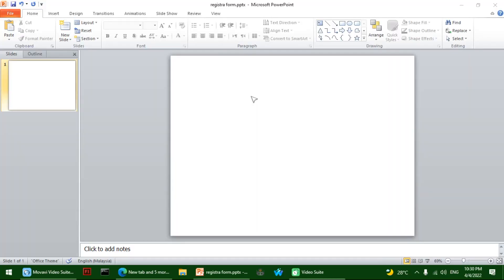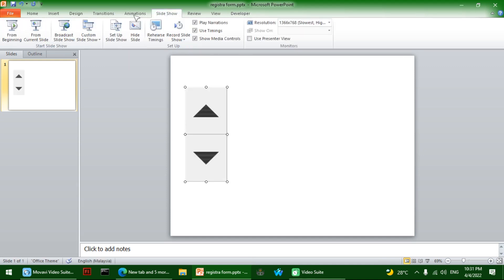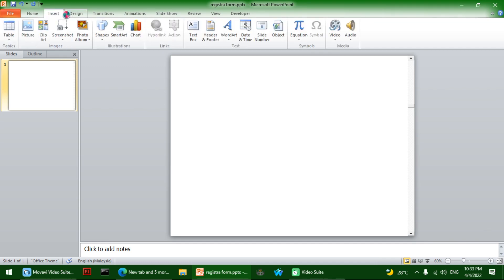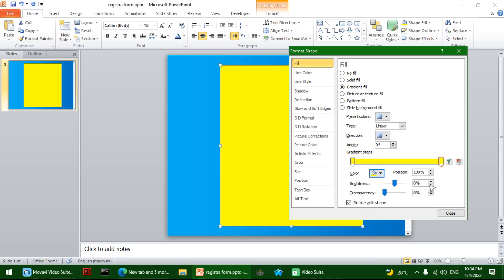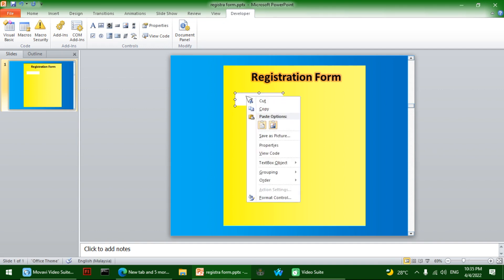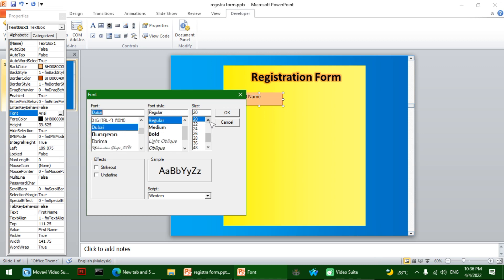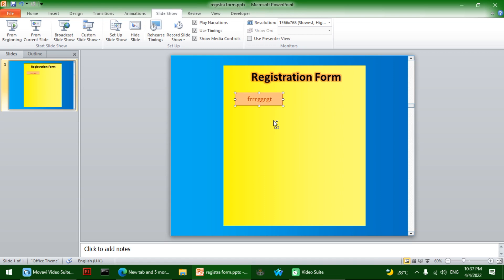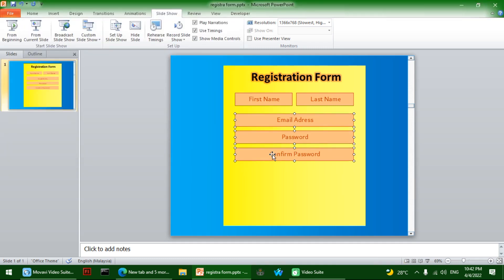PowerPoint Tutorials | How To Create A Registration Form In PowerPoint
Hi guys! Today, we shall learn:
powerpoint tutorials,
Registration form in PowerPoint,
create a registration form in power point,
create a registration form in power point using developer tools,
registration form in PowerPoint with developer tools,
registration form,
how to create a registration form,
PowerPoint,
Using Developer tools in PowerPoint,

K